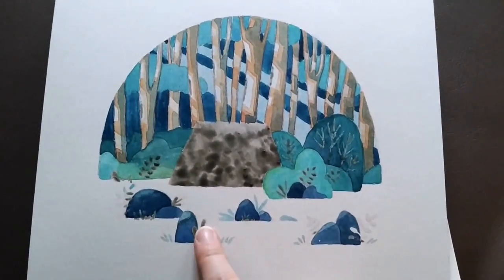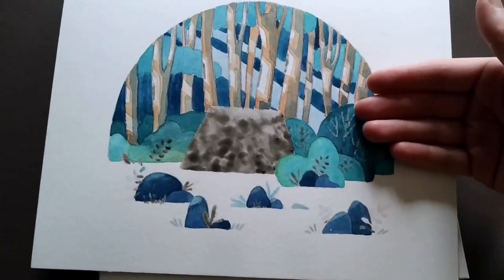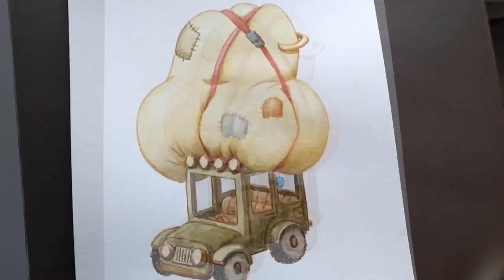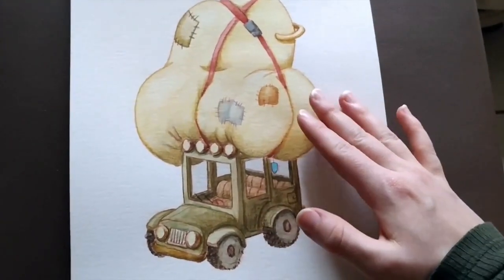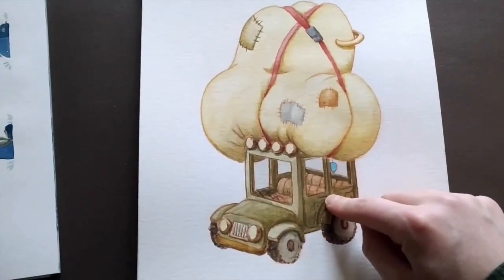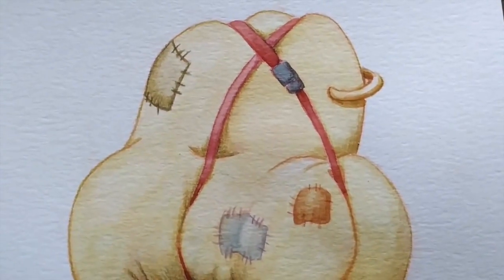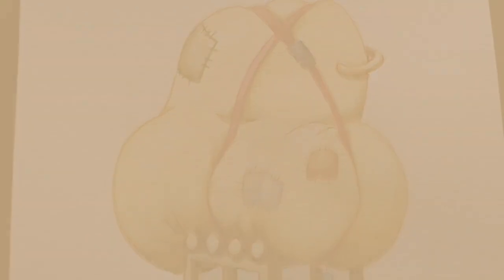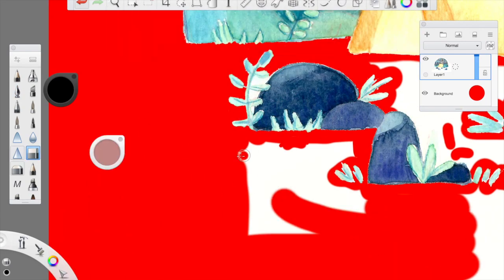Vlog 3 || Working traditionally during exhibition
Finally, I have edited this video. I started working on a larger project and kind of forgot about this vlog.

MATERIAL
Drawing tablet: Wacom Intuos Art Medium
Winsor & Newton Professional Watercolors
Caran d'Ache Pablo color pencils
Watercolor paper:
- Canson Montval Aquarelle
- Canson XL Aquarelle